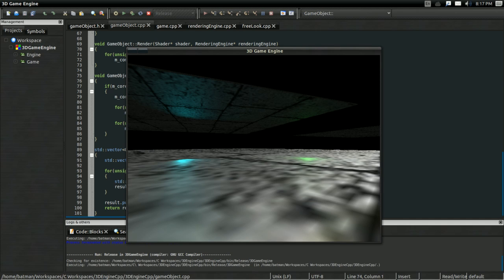Update: C++ Game Engine Repository is Caught Up